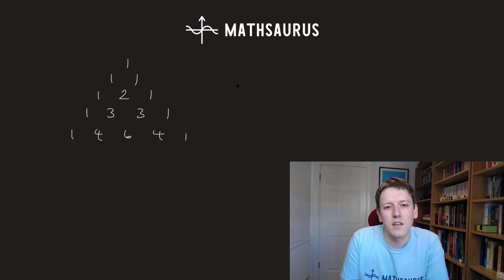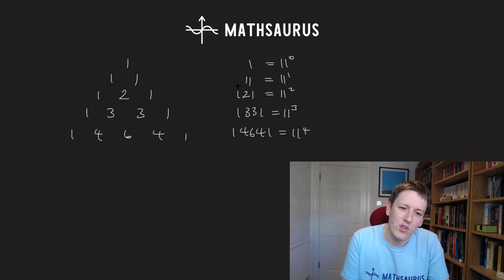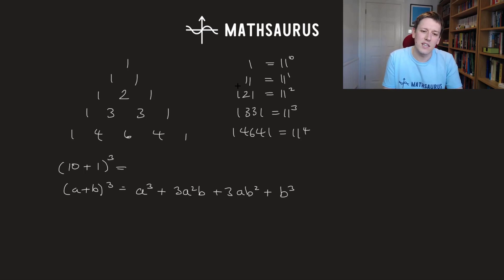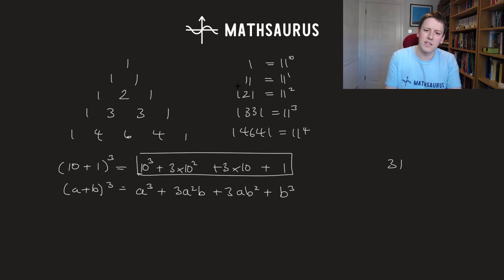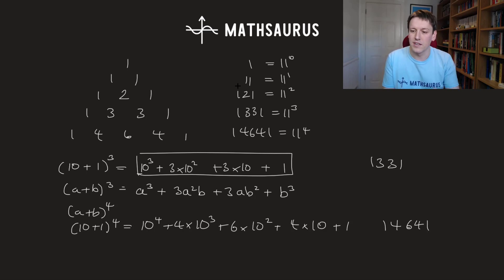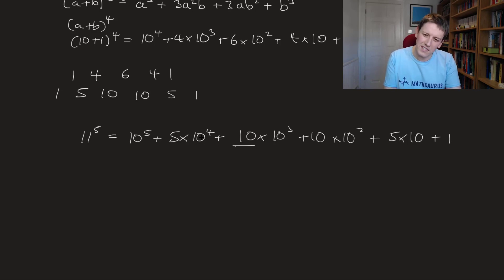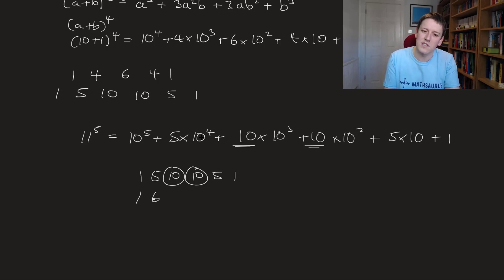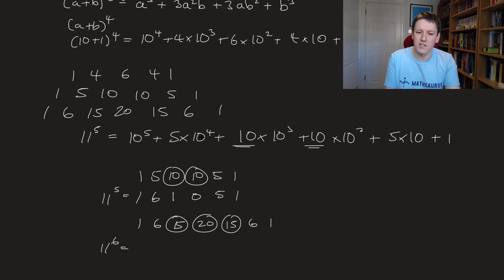Secrets of Pascal's triangle - powers of 11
Pascal's trianlge is full of so many amazing tricks, secrets and curiosisites. In this video I show you how you can use it to quickly calculate any power of 11 you want to.
Online courses: Go for Gold in the Junior Maths Challenge!